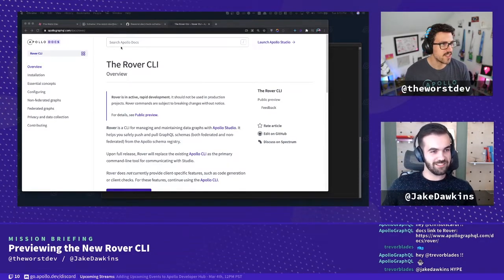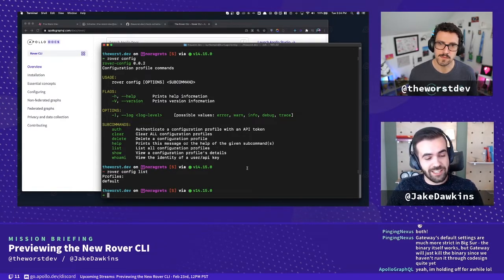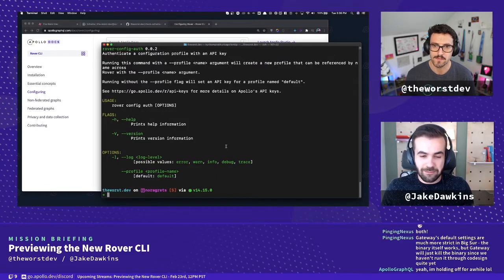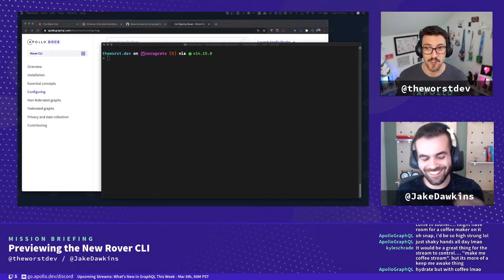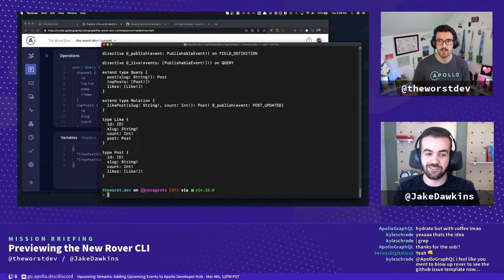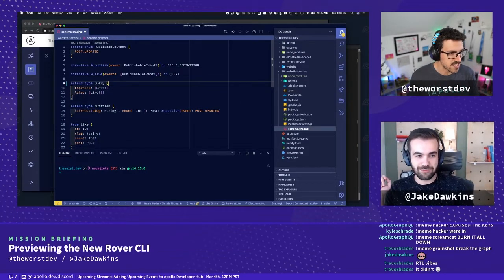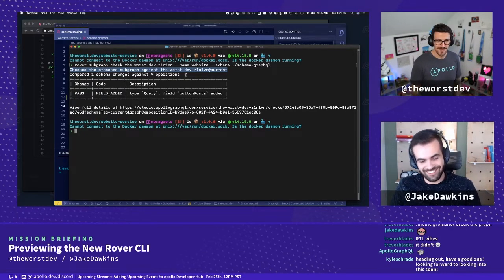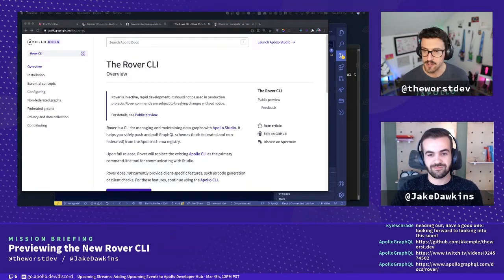Previewing the New Rover CLI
Rover is a CLI for managing and maintaining data graphs with Apollo Studio. It helps you safely push and pull GraphQL schemas (both federated and non-federated) from the Apollo schema registry.